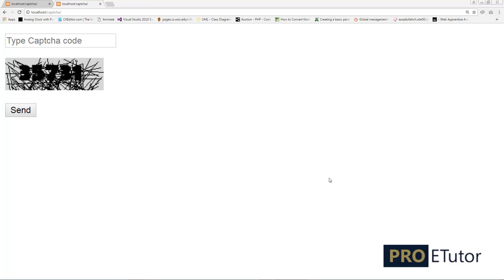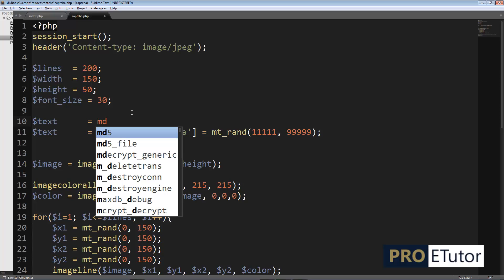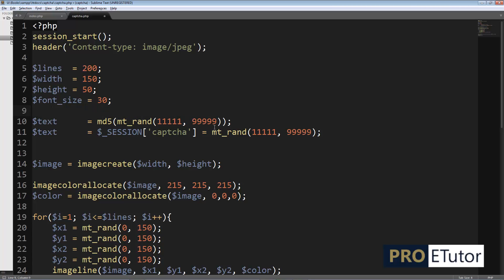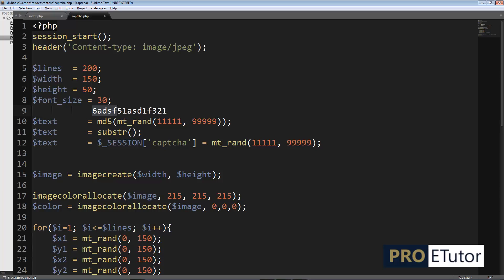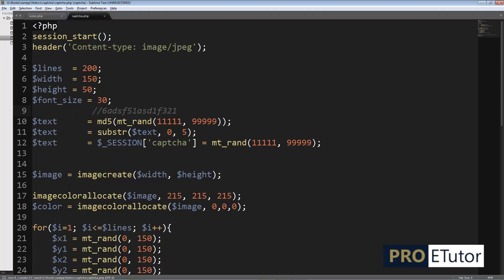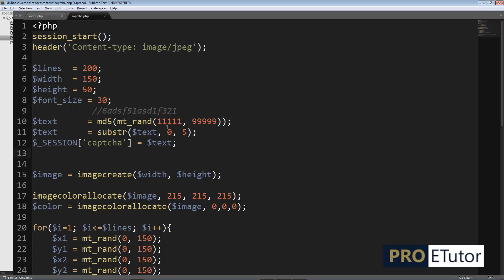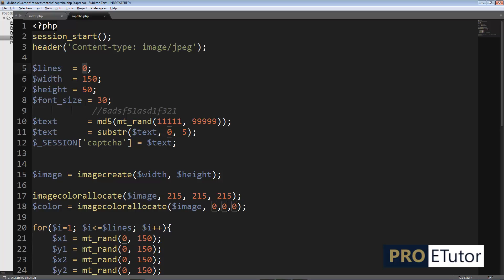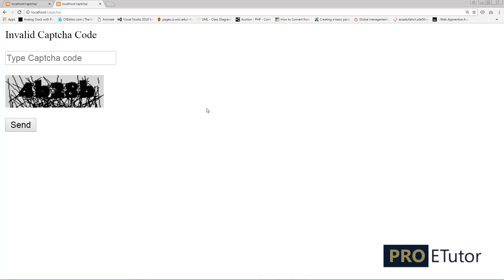PHP Captcha Security Image Making Alpha Numeric Version Part 4 of 5 English